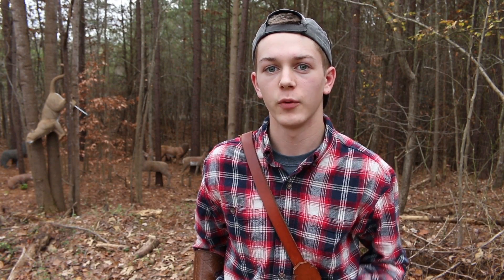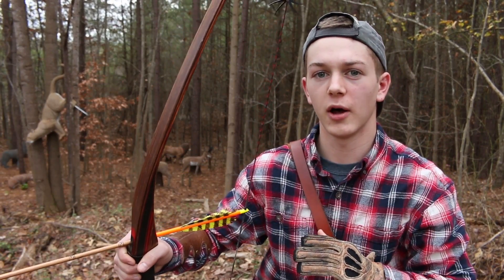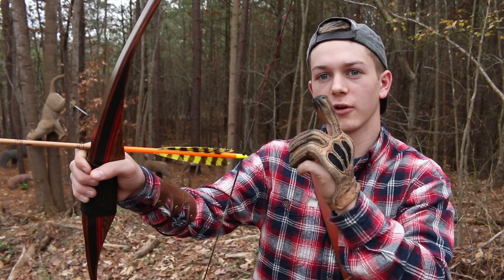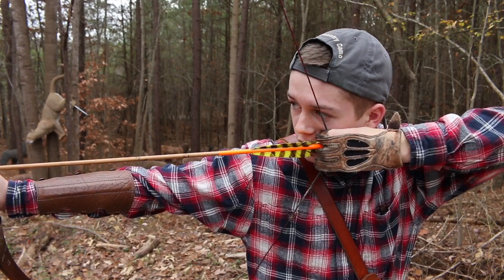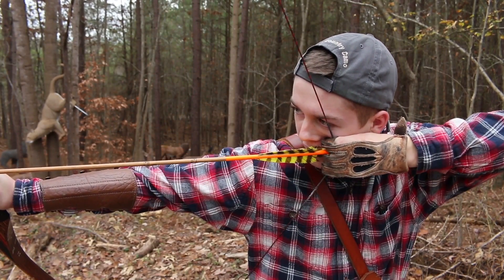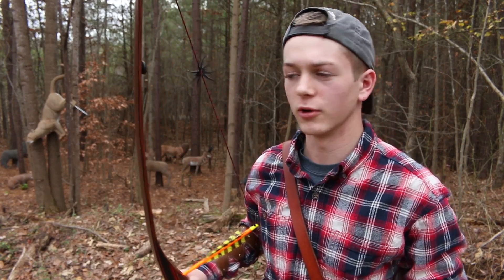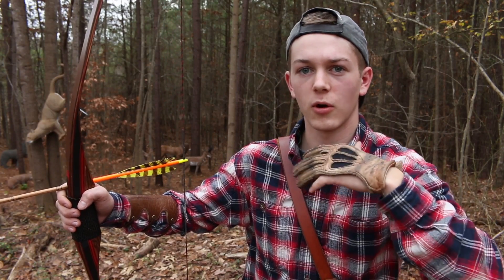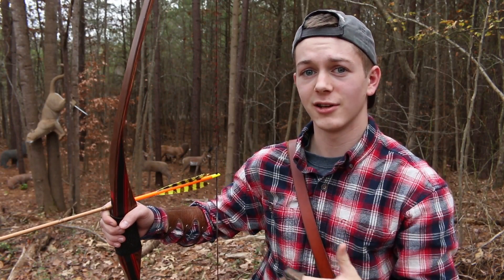Basic Traditional Archery Form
Here are some basic tips on traditional archery form!
Share with your buddies!
God bless!